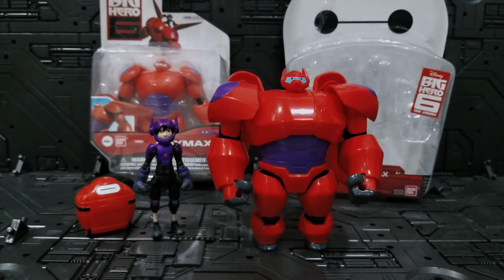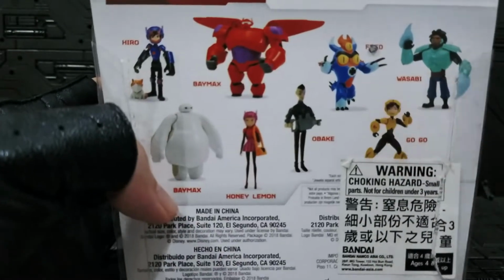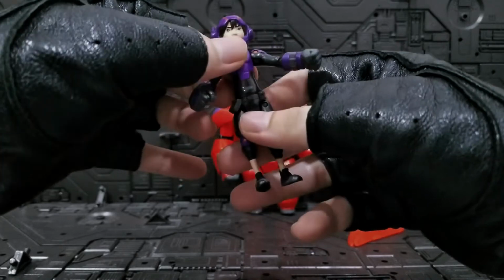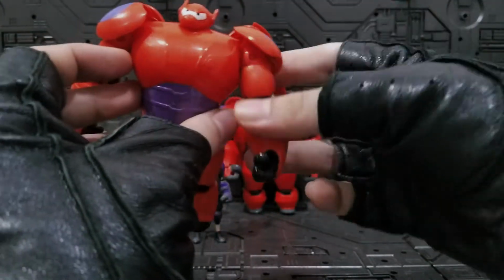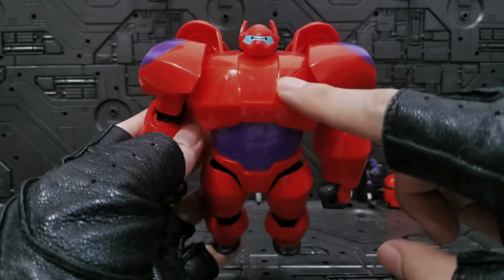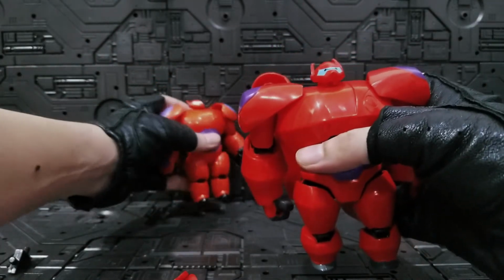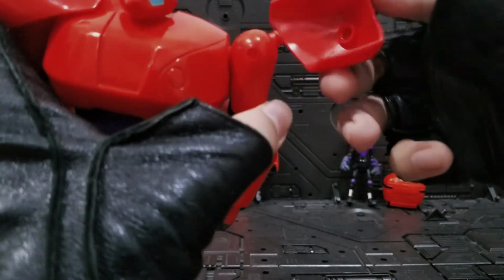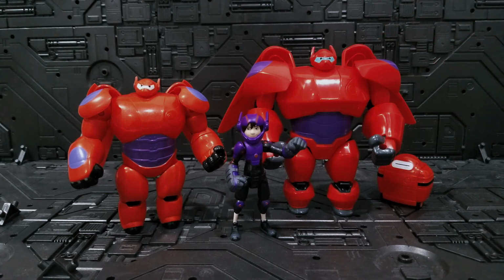Bandai Big Hero 6 Animated Series - Baymax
Sharing my experience on 2018's Bandai's Big Hero 6 line Baymax figure which is based on Disney's animated series, with comparison of the previous 2014''s releases of Bandai's movie version Hiro Hamada and Baymax.